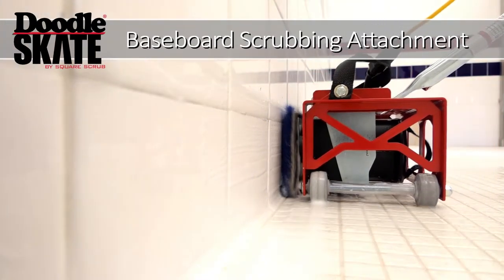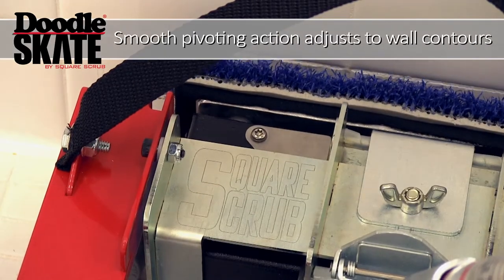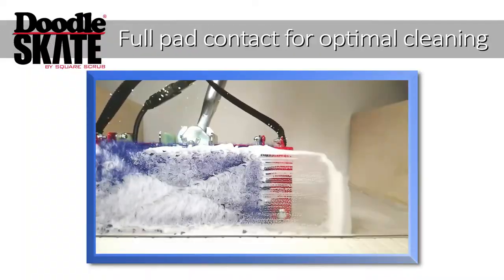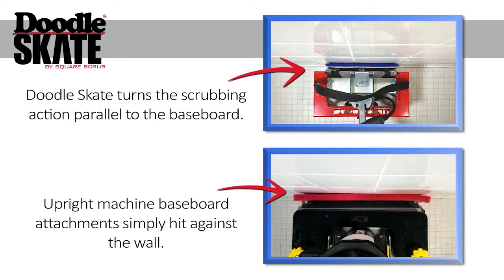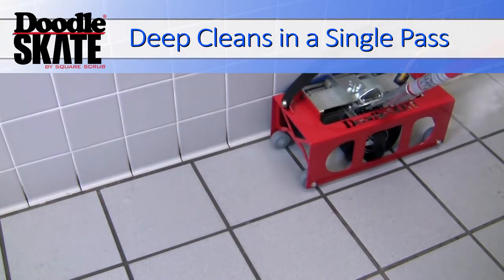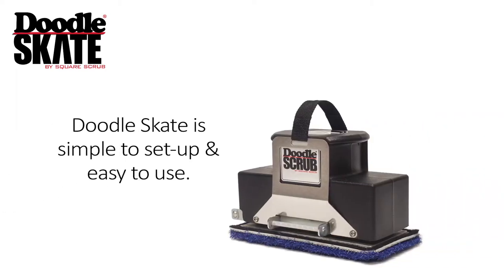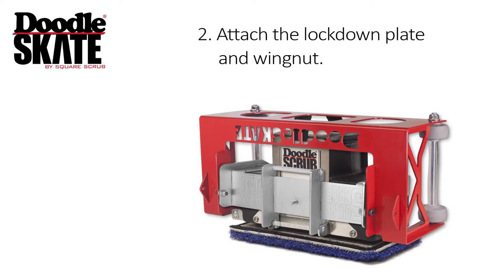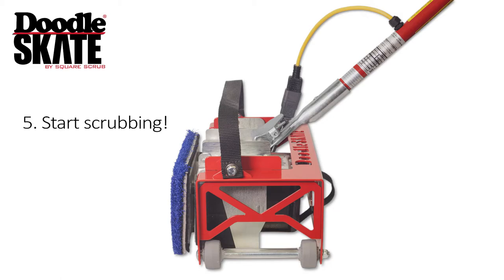Doodle Skate by Square Scrub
Square Scrub, the leader in orbital cleaning technology presents the Doodle Skate baseboard scrubber. The Doodle Skate converts the innovative Doodle Scrub EBG-9 into one of the most highly effective baseboard scrubbing machines available.

   The Doodle Skate smoothly rolls on 4 non-marking wheels, while scrubbing baseboards at 4100 rpm. With smooth pivoting action, the Doodle Skate easily adjusts to wall contours. Unlike the upright baseboard attachments that simply hit against the baseboard, the Doodle Skate makes full pad contact to efficiently deep clean baseboards, stair risers, tile & grout, and more.

   Like all Square Scrub products, the Doodle Skate makes one more tough job easy.